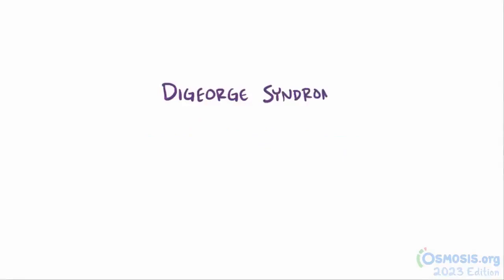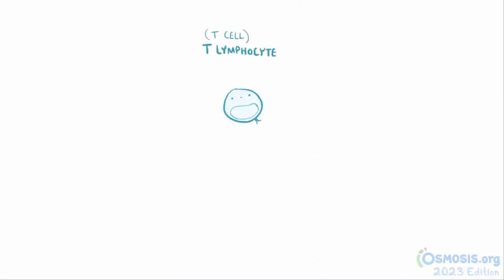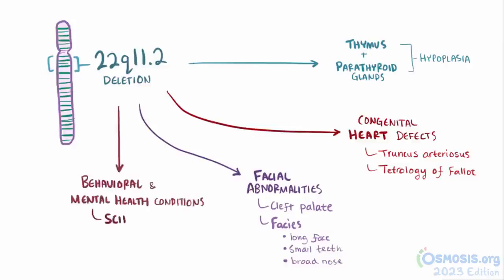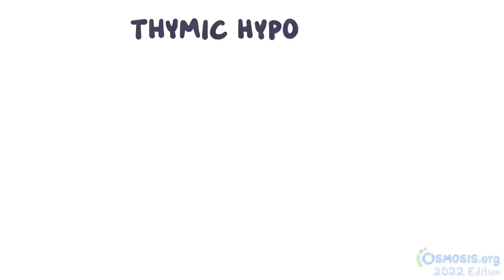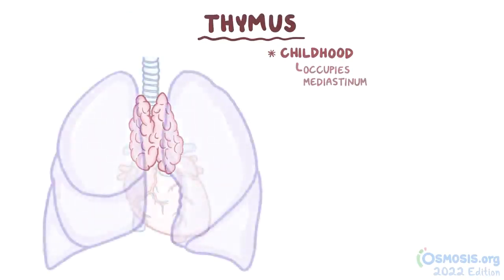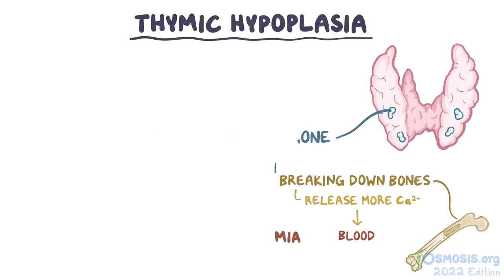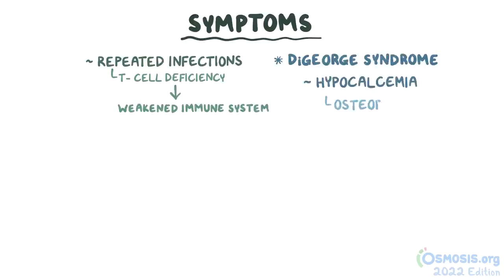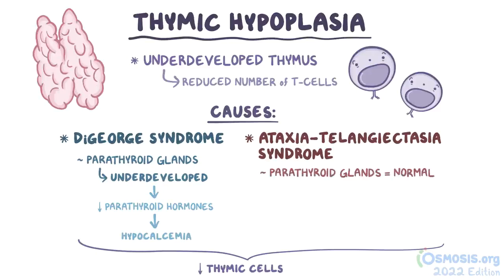18 4 Immune system Pathology Transplants